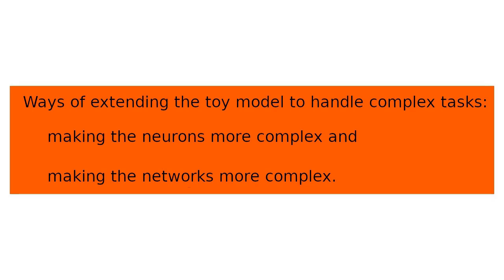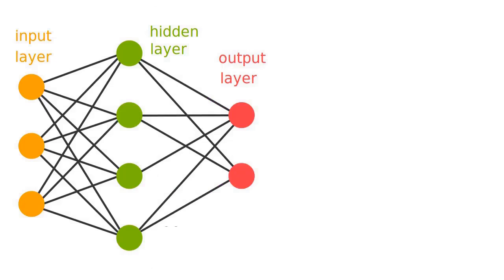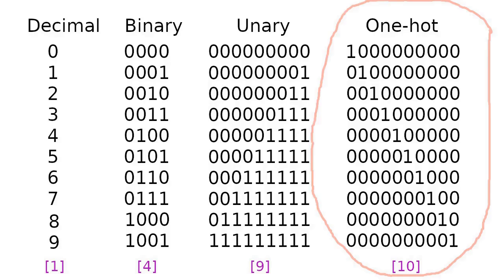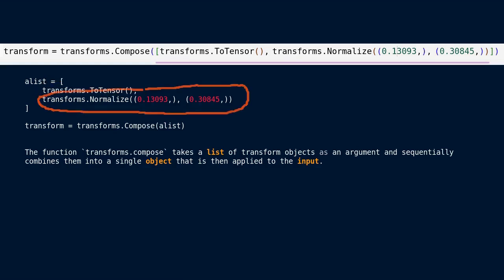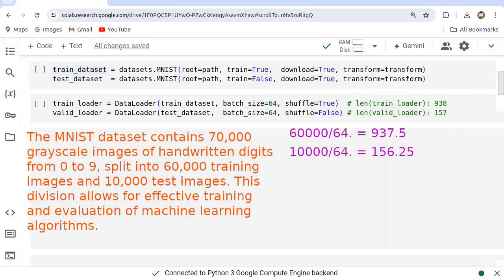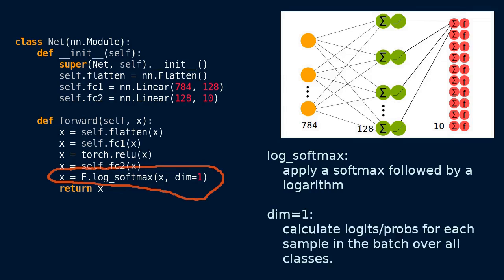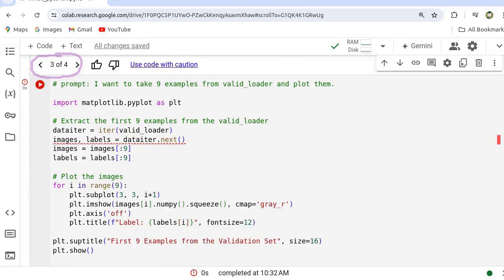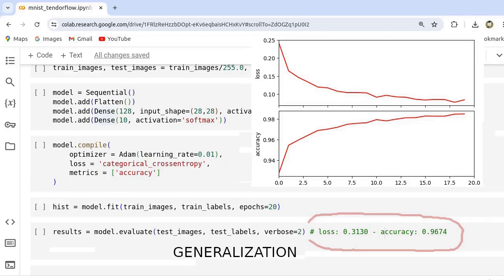machine learning for beginners 3 TensorFlow PyTorch MNIST Image recognition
This is how a layman understands machine learning. I was trained as a neuroscientist, but I also love coding. Any advice is welcome.